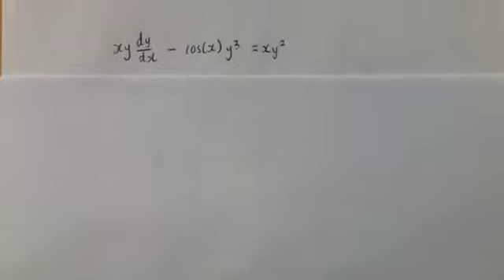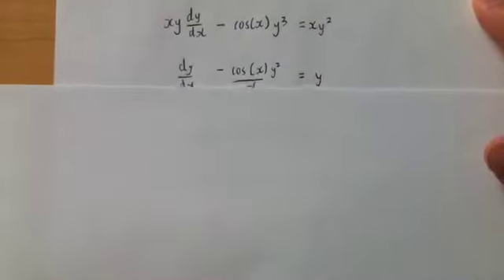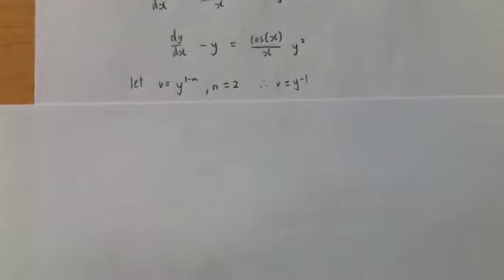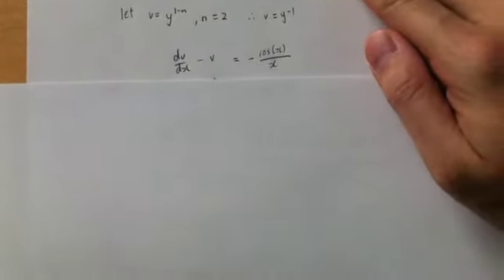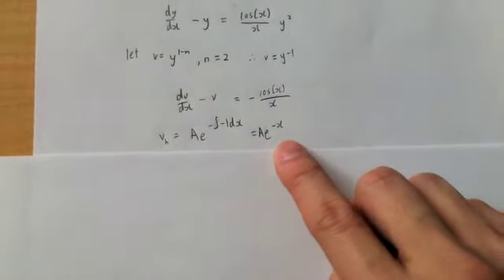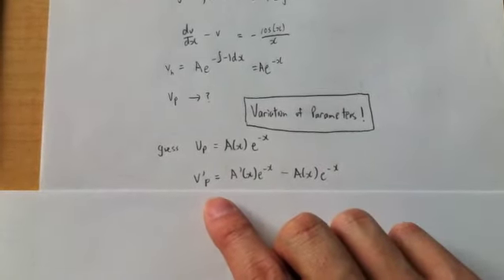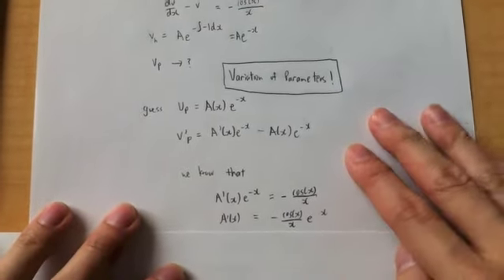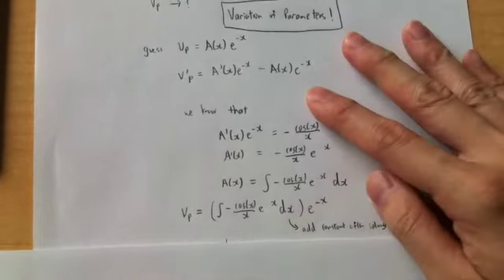Variation of Parameters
Eugene's video